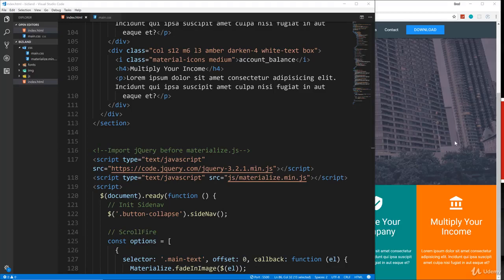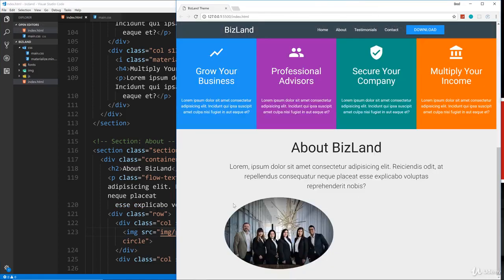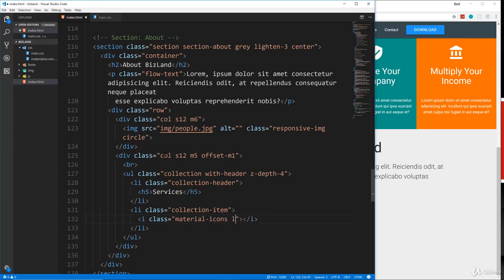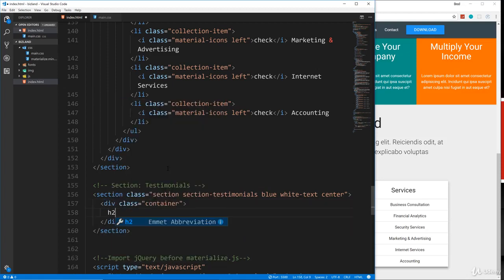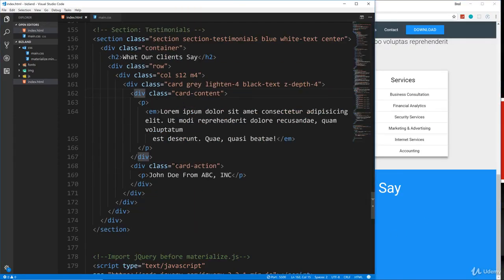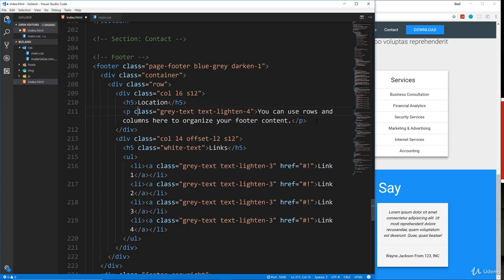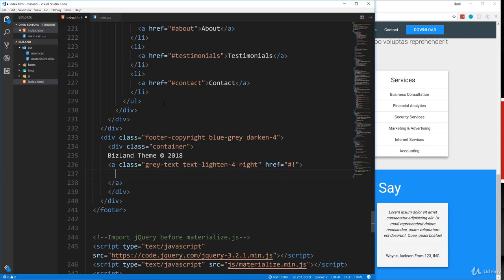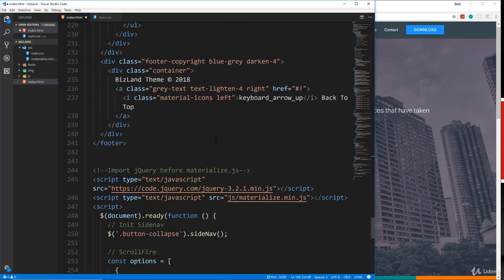055 About Testimonials ScrollSpy